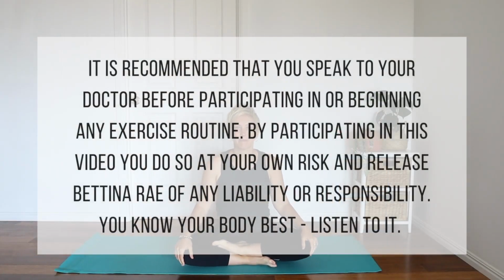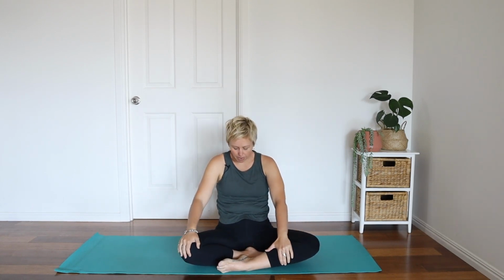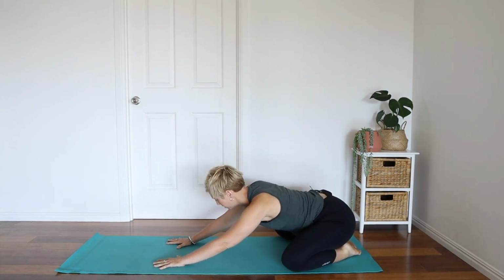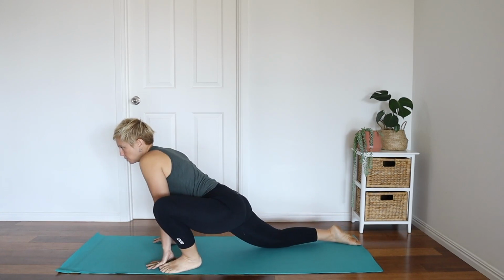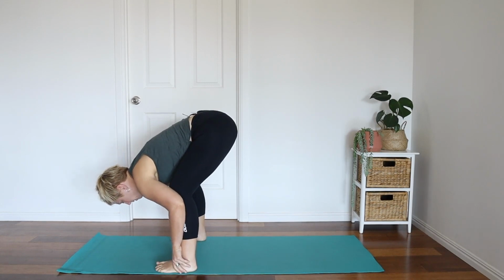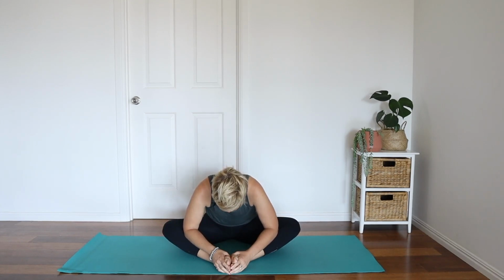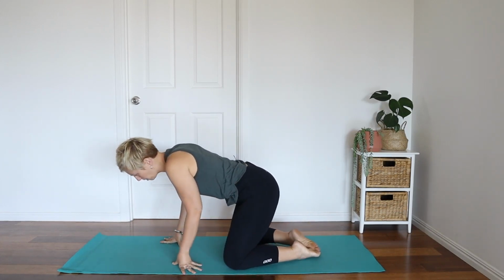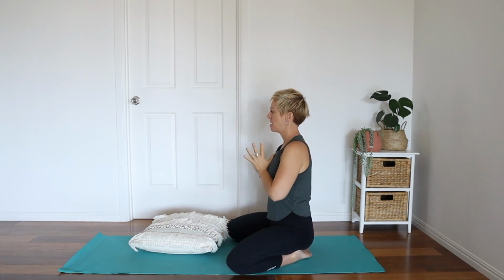Pregnancy yoga for nausea and constipation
Nausea and constipation are delightful side effects of pregnancy. This class is designed to help ease constipation without stirring up nausea.  Be mindful of your own body throughout this class and rest whenever you need.

Yoga for pregnancy anxiety Frequently Asked Questions...

Yoga equipment I use:
Jade yoga mat
Favourite tights

What I use to film:
Canon M50
Softbox lights
Lapel microphone
On camera microphone